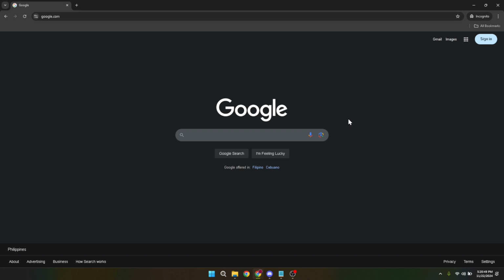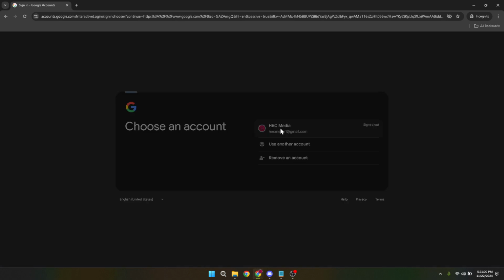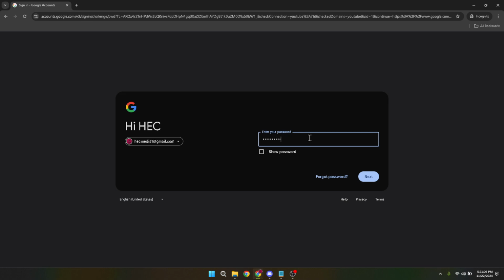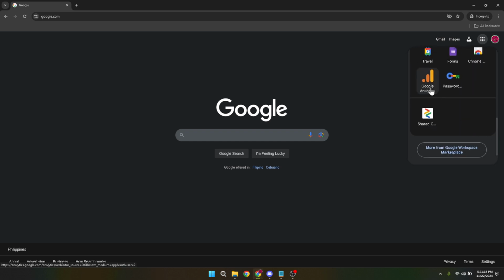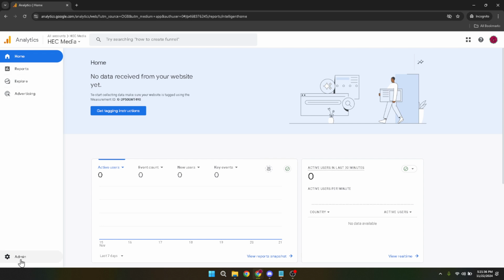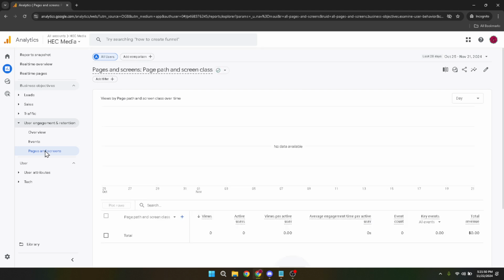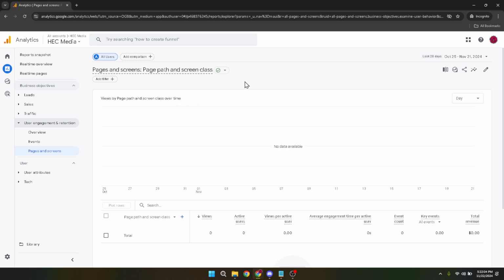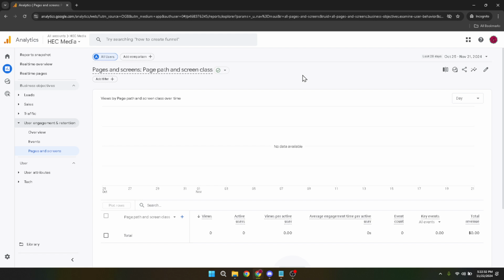How to Find Page Views on Ga4 (Full 2024 Guide)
In today's video we cover ga4,how to increase page views on website,how to check page views in wordpress,ga4 tutorial,ga4 2024,how to setup ga4,how to update to ga4,page sessions in ga4,pages per session in ga4,how to find bounce rate in ga4,pages per session ga4,ga4 conversions,how to check pageviews in google analytics,how to use google analytics,how to change session timeout in ga4,sessions and pageviews in ga4,how to track monetization report in ga4,how to setup ga4 events